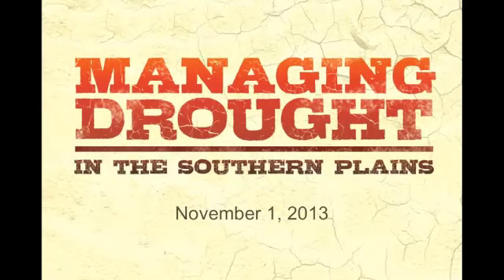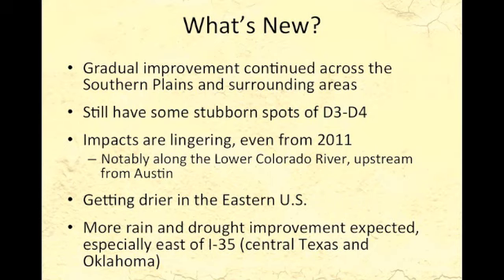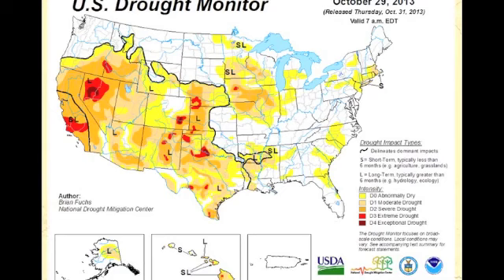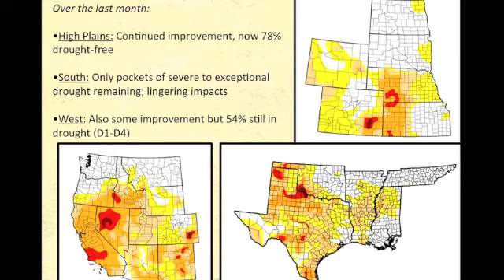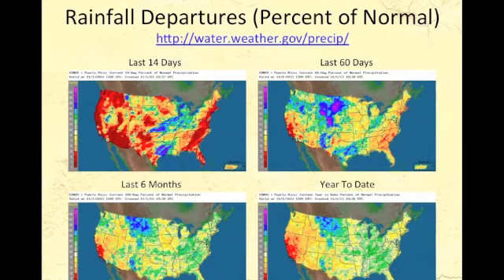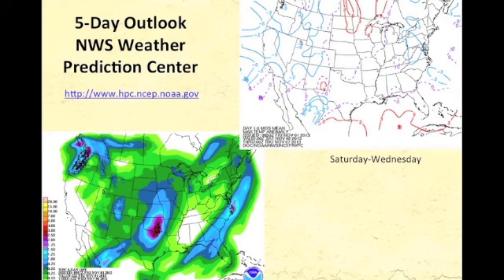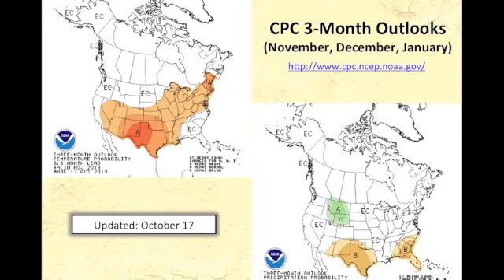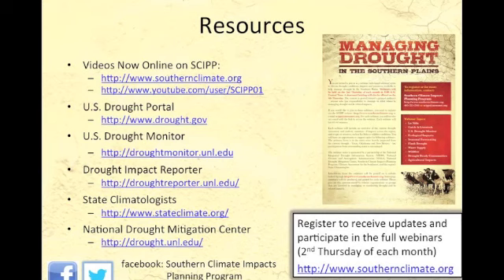Managing Drought in the Southern Plains: November 1, 2013 Briefing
November 1, 2013. Updated drought briefing to reflect the newest US Drought Monitor released Thursday, October 31. We will discuss gradual improvements across the region, still some stubborn areas of D3-D4, and more rain and drought improvement expected.